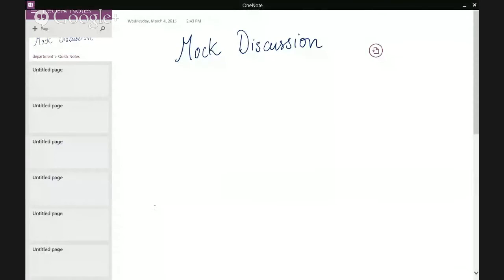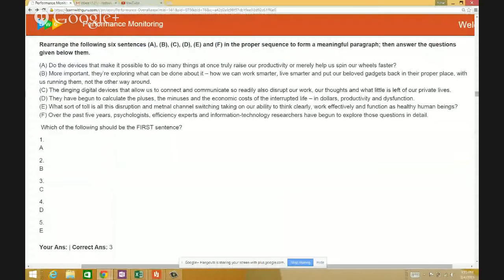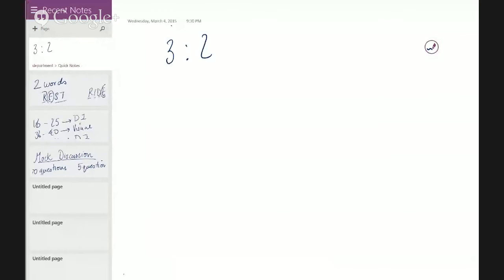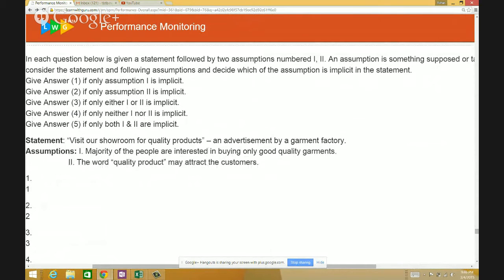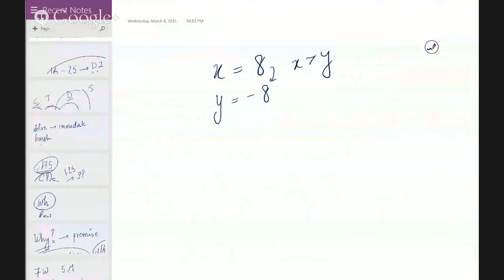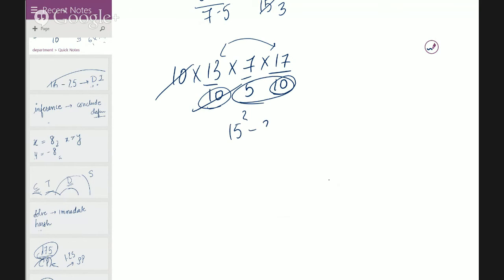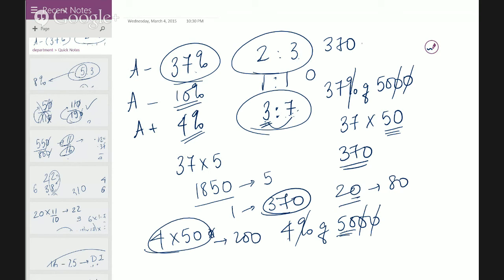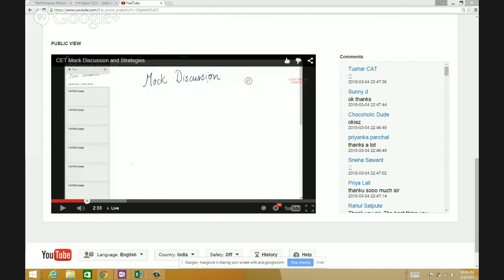CET Mock Discussion and Strategies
This video is a live stream and it explains how to strategize your CET Mocks and the final paper